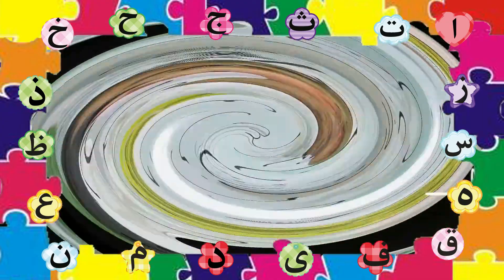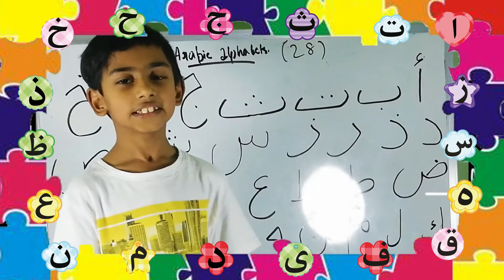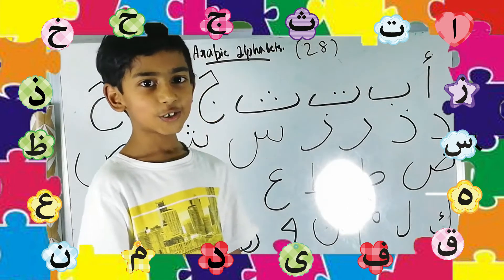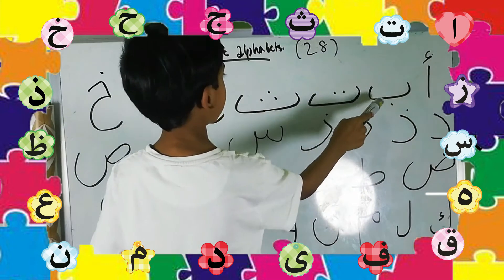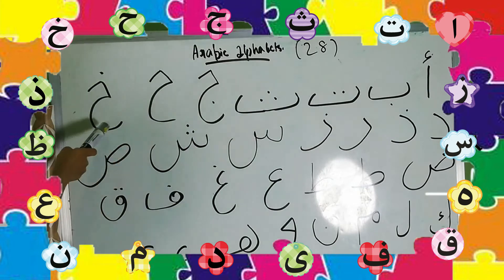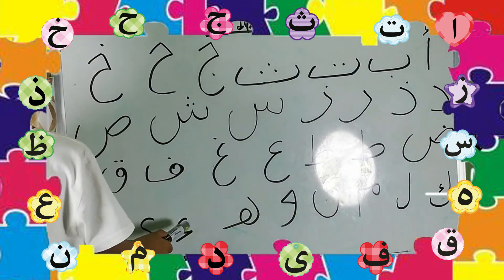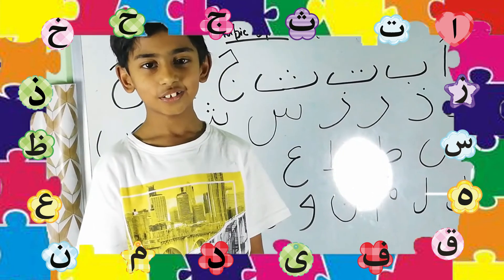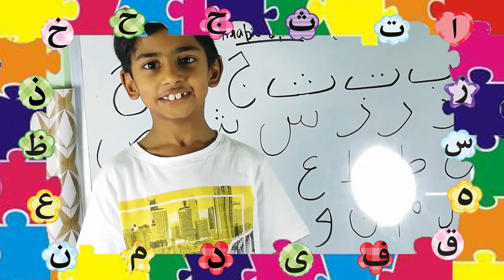EPISODE #1 : LEARN ARABIC WITH MAZIN!!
Mazin in his first-ever series decides to start with teaching his young viewers to read the Quran. please watch and support him.